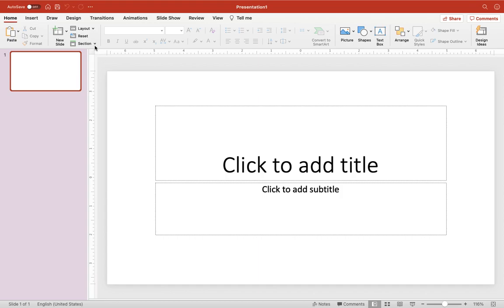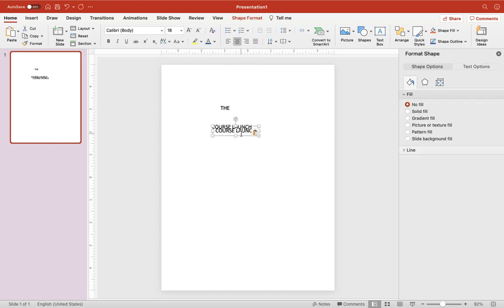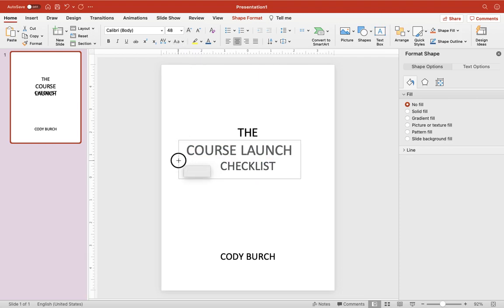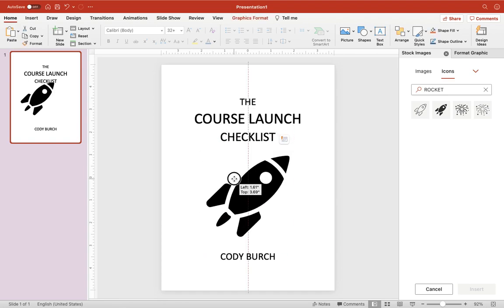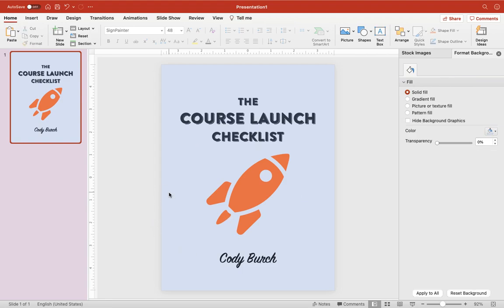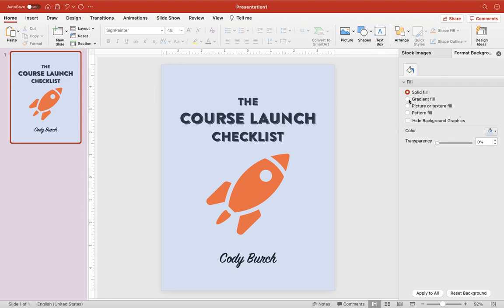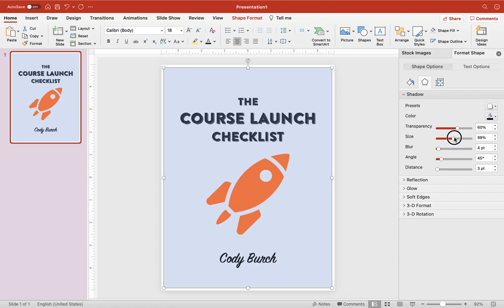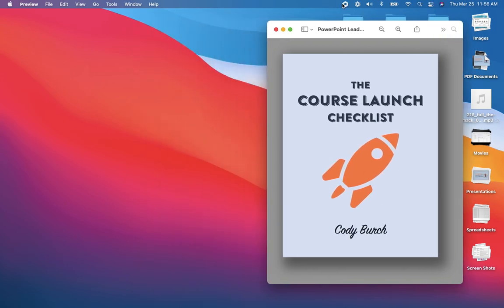How to Make A 3D Lead Magnet Image in Powerpoint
Want to make a 3D Image but don't have any fancy software or don't want to hire a designer? This video will show you how to do it in no time using Powerpoint.